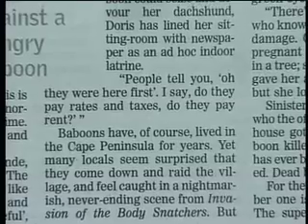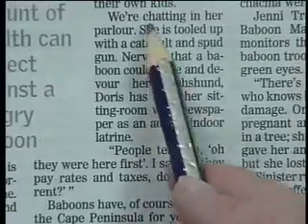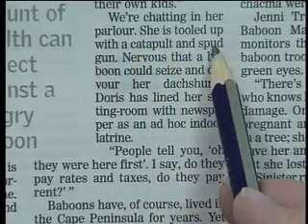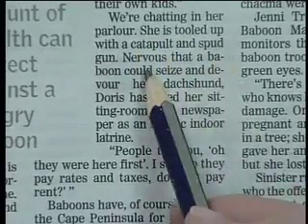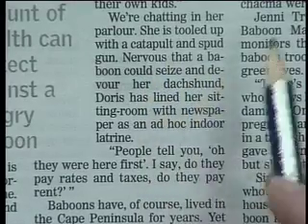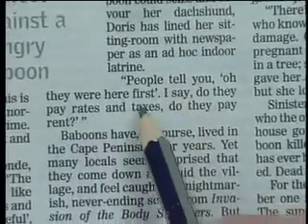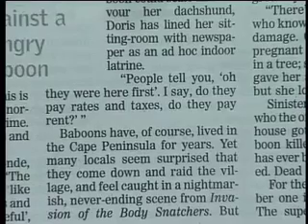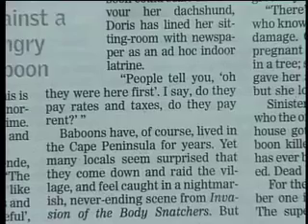Grade 10 - English Home Language-Lesson 23-Punctuation Part 2of 3-H.264 300Kbps.mov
Lesson 23-Punctuation Part 2of 3